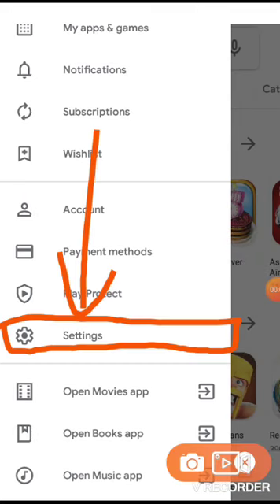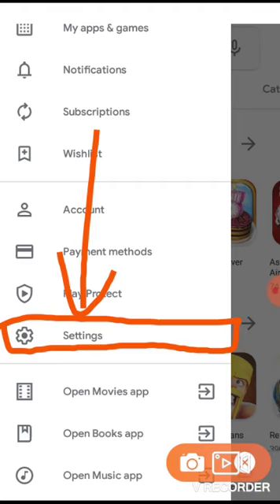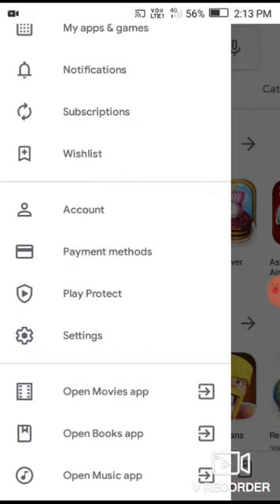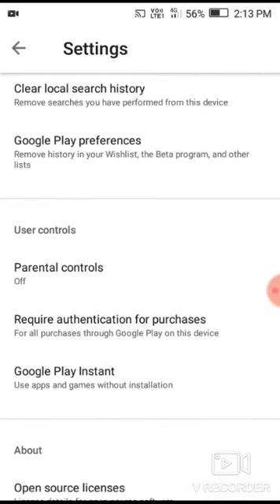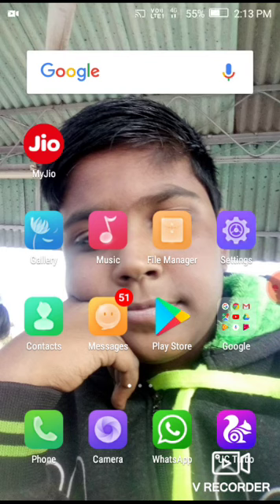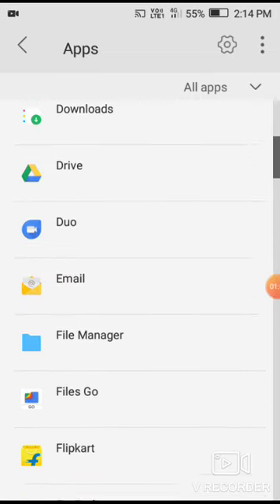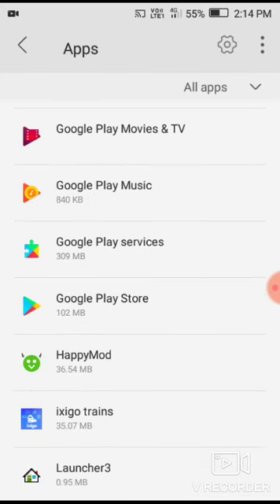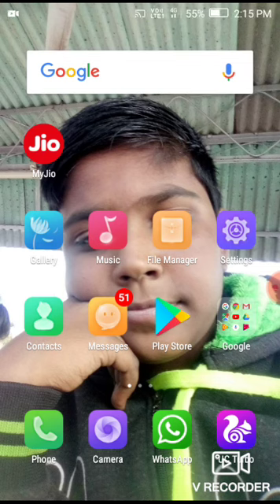ফোনে একটা সেটিং কোরে PLAY STORE থেকে যেকোনো APPS খুব SPEED A Download করুন